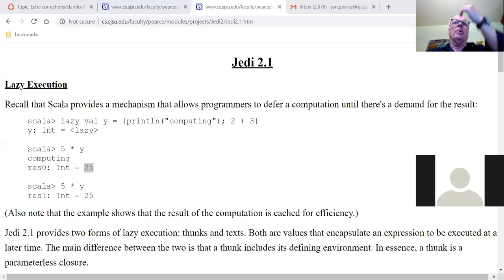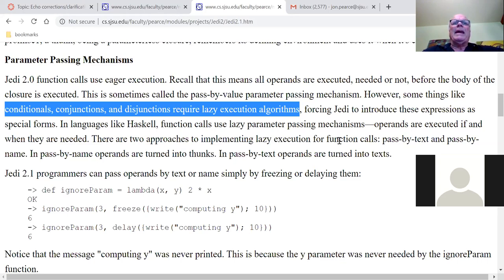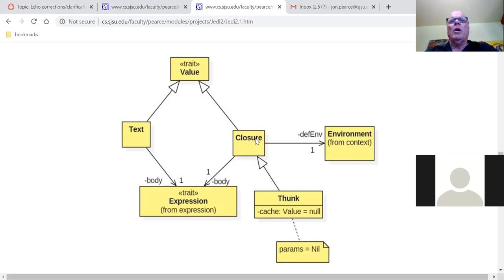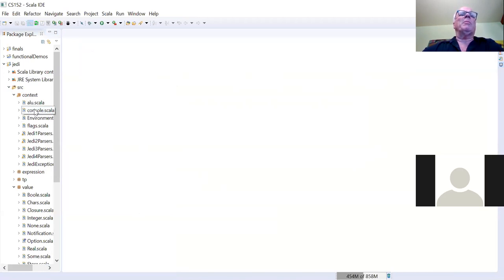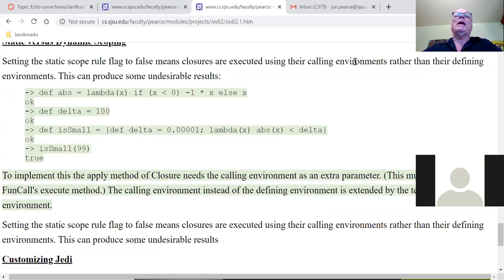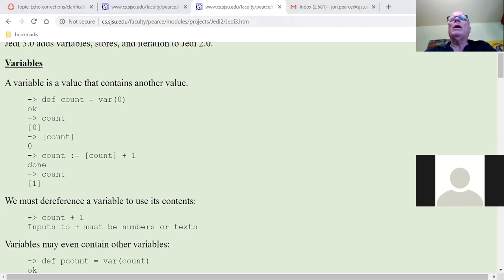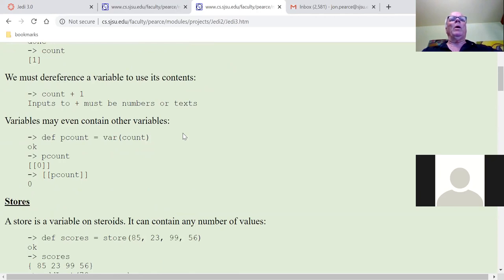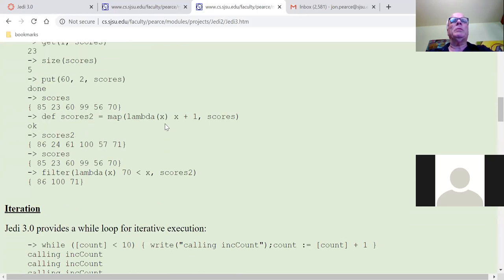CS152 4/28 Lecture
This lecture covers parameter passing mechanisms in Jedi: pass-by- name, text, and value.